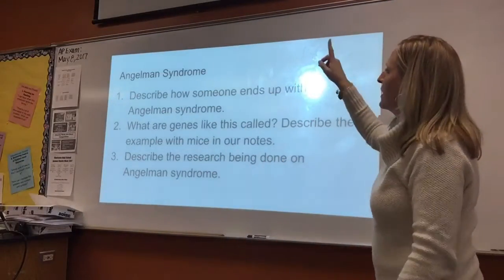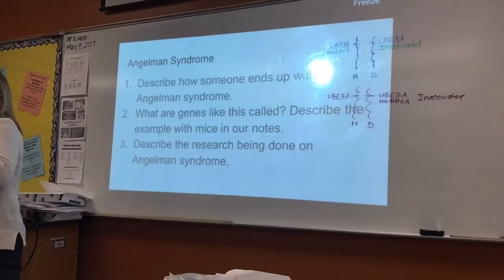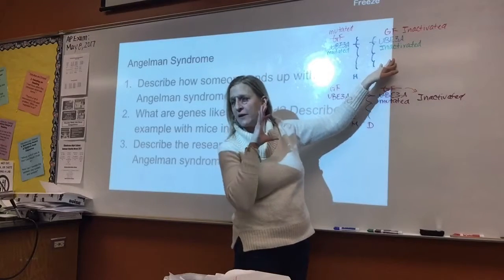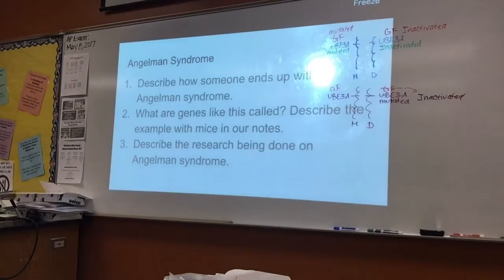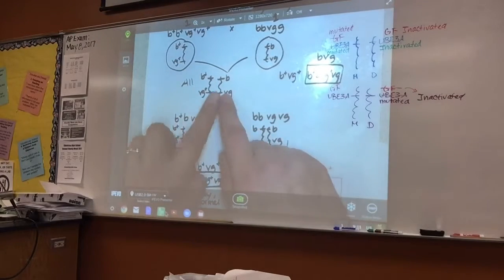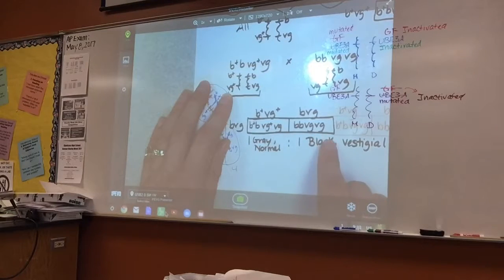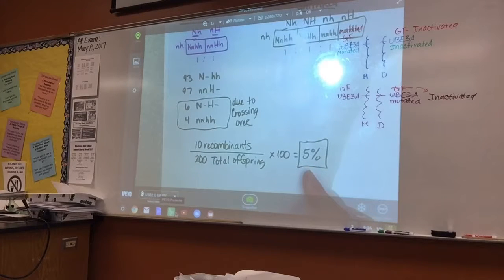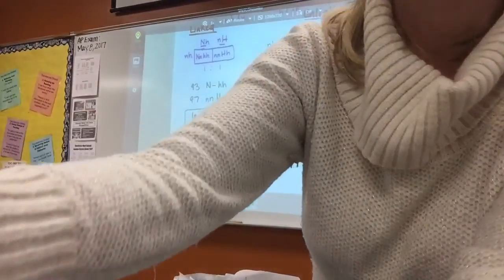AP 2/9/17 In class Ch 12